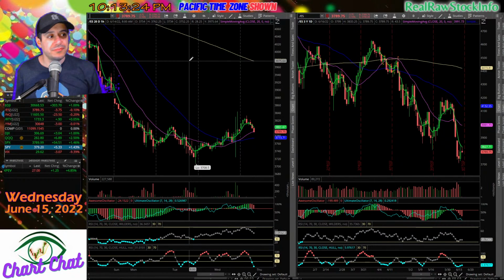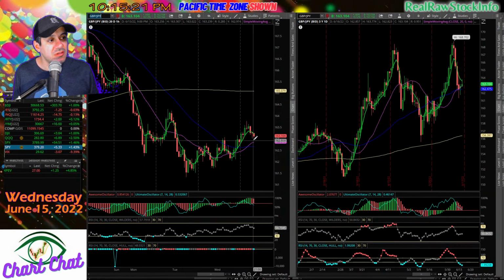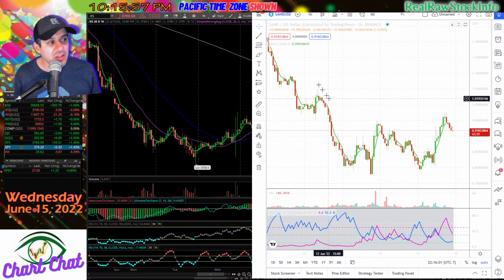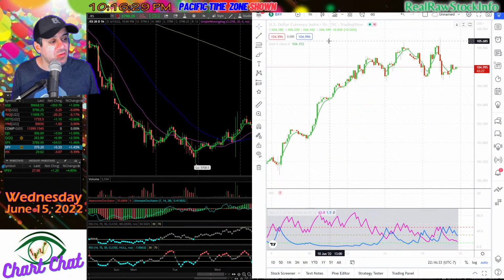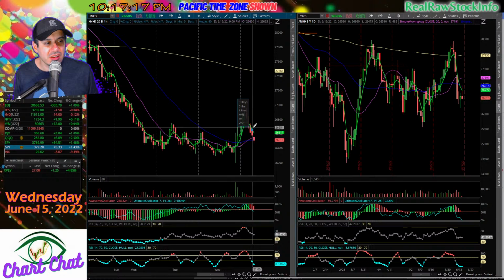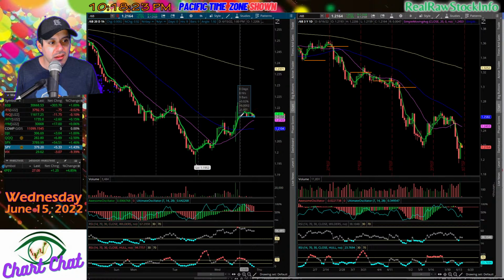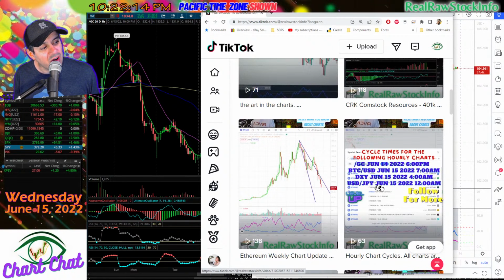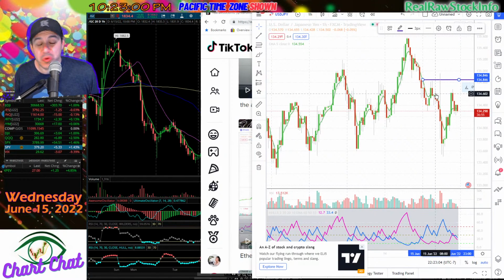06/15/22 Cycle Sprinkles Review - BTC/USD /GC DXY USD/JPY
Every day I give times that specific charts are going to move. I review the charts that I put out and show the accuracy of cycle times. Charts are predictable. You can know when a chart if going to move.  This video reviews the sprinkles I put out in the world. Follow for videos.